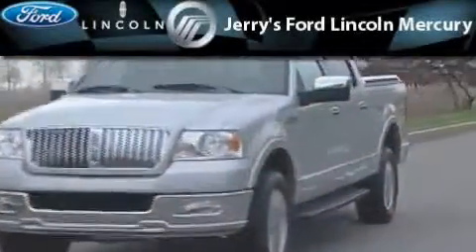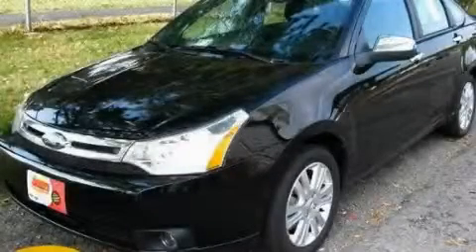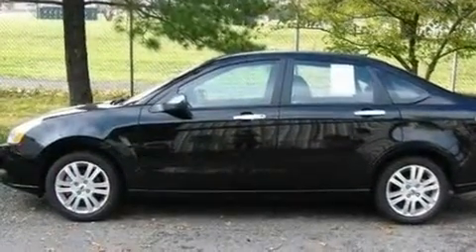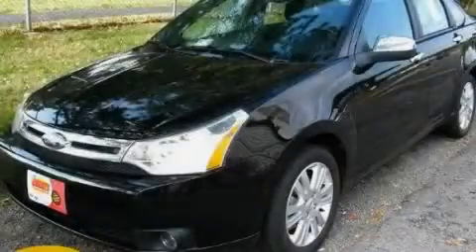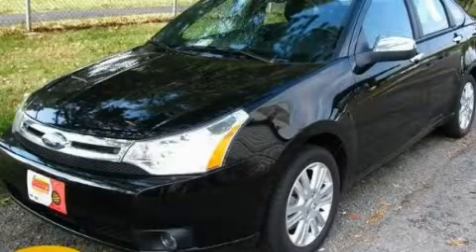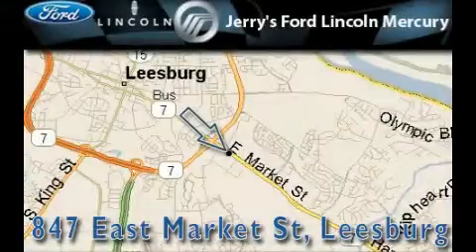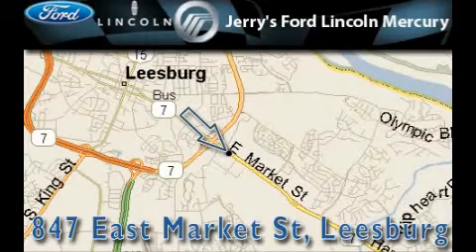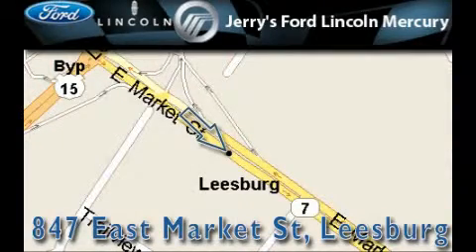2010 Ford Focus Gaithersburg VA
Year: 2010
 Make: Ford
 Model: Focus
 Engine: 4 Cyl - 2.0L
 Trans.: Automatic
 Exterior: Ebony
 Miles: 4,650
 Interior: Charcoal Black

 847 East Market St.

 2010 Ford Focus Leesburg VA